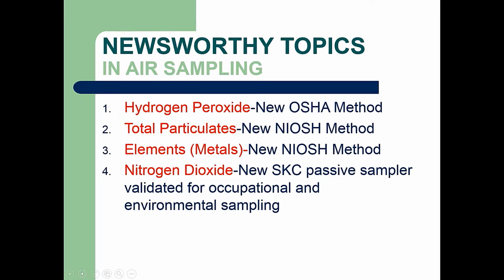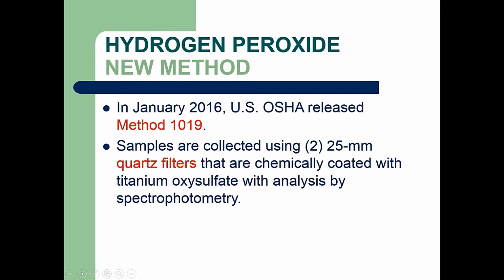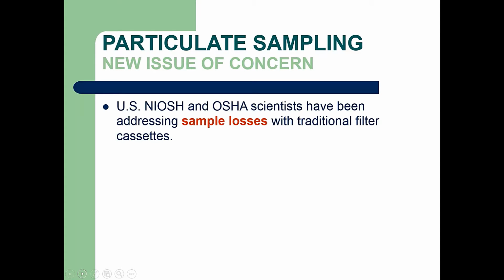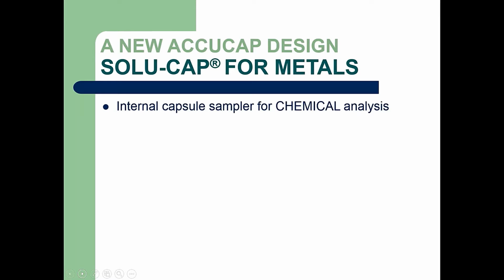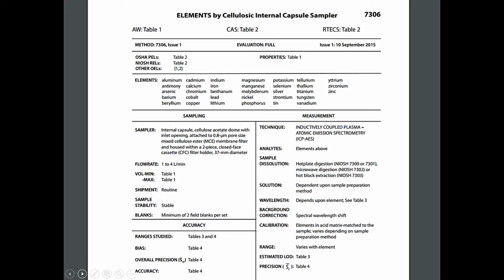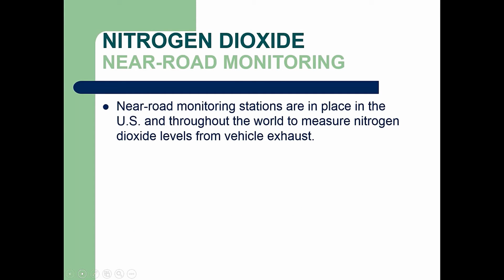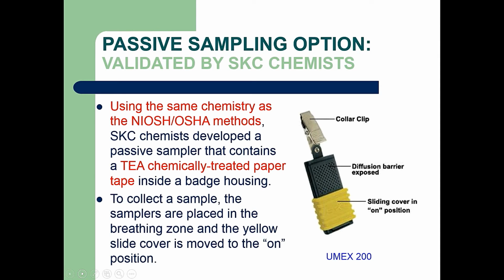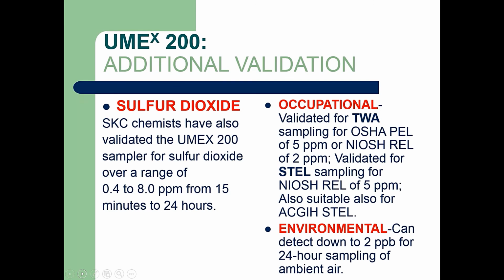Headlines In Hygiene Air Sampling - March 2016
Join presenter Debbie Dietrich, CIH and Vice President of SKC Inc as she discusses the new U.S. OSHA and NIOSH sampling methods for Hydrogen Peroxide and Particulate Matter including metals as well as new SKC validation of a passive sampler for
Nitrogen Dioxide.

Webinar Outline:

* A new sampling method from U.S. OSHA for hydrogen peroxide.
This compound is widely used in pulp and paper bleaching. It is also a disinfectant for water/sewage treatment and a sterilising agent for medical devices.

* Two new sampling methods from U.S. NIOSH for particulate matter including metals.
The NIOSH methods describe the use of 2 new SKC particulate samplers including the Accucap and Solucap that eliminate sampler wall losses.

* New SKC validation of a passive sampler for nitrogen dioxide.
This UMEX 200 sampler is useful for workplace sampling of nitrogen dioxide from welding operations, electroplating, and diesel engine exhaust at the lower TLV. It is also useful for near-road monitoring of ambient air.